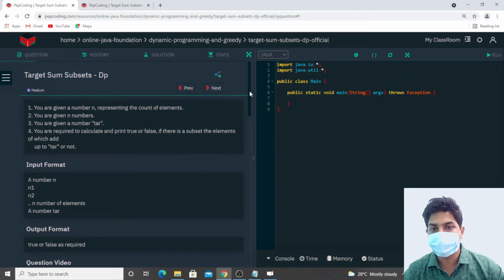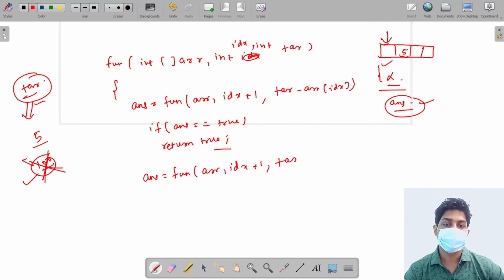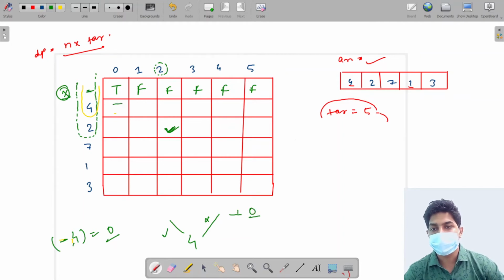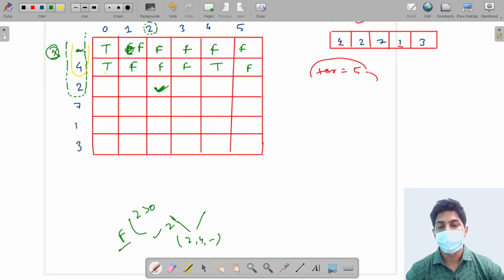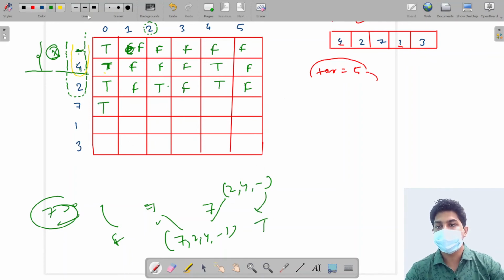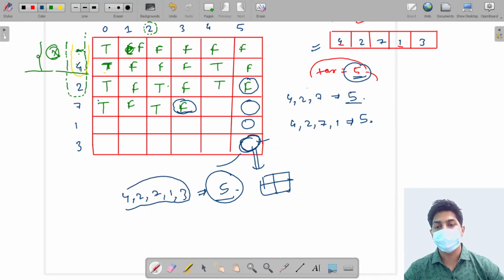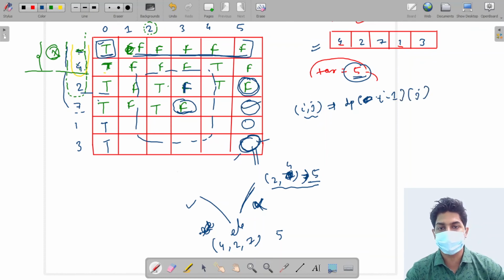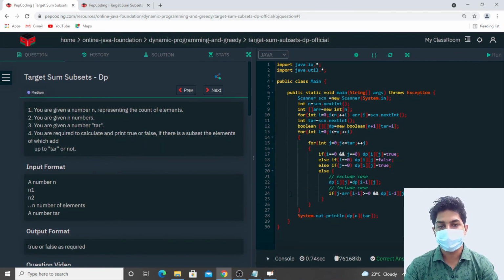Target Sum Subsets | Recursion Backtracking | In English | Java | Video_2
Hello Coder! Today you've come across a very interesting and important topic in recursion and backtracking called the Target Sum Subsets problem. So lets go and solve it.

Question Name:
Target Sum Subsets

Question Statement:
1. You are given a number n, representing the count of elements.
2. You are given n numbers.
3. You are given a number "tar".
4. Complete the body of printTargetSumSubsets function - without changing signature - to calculate and print all subsets of given elements, the contents of which sum to "tar". Use sample input and output to get more idea.

Used DataStructure

TimeComplexity: O(2^n)

SpaceComplexity: O(1)